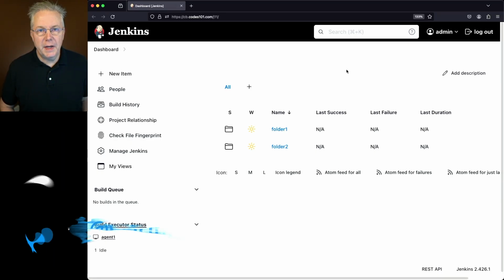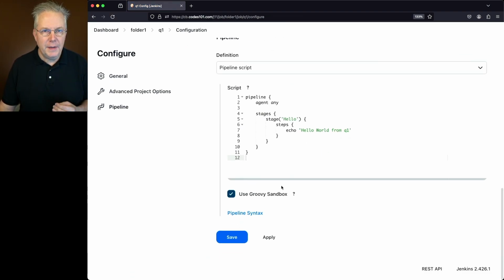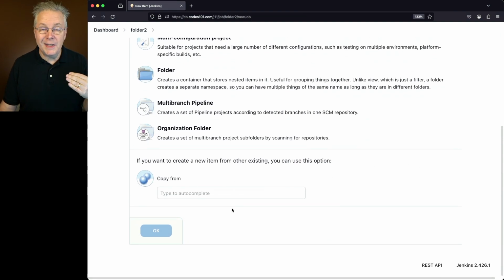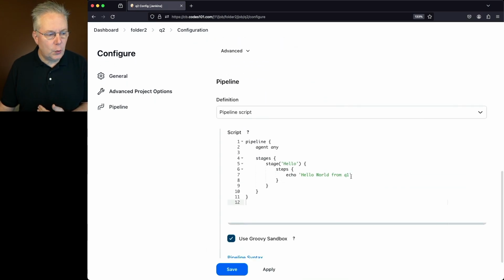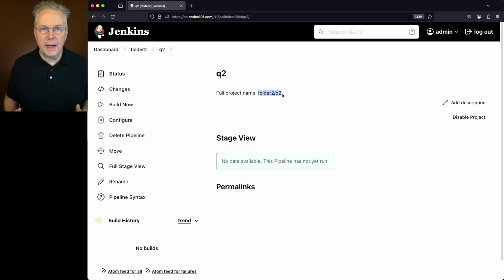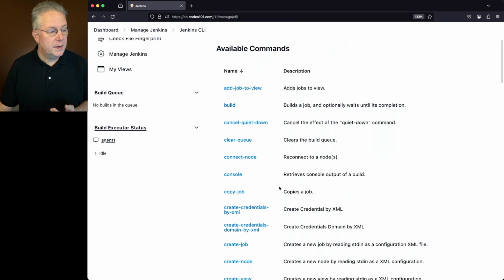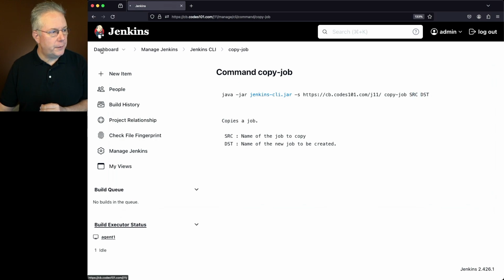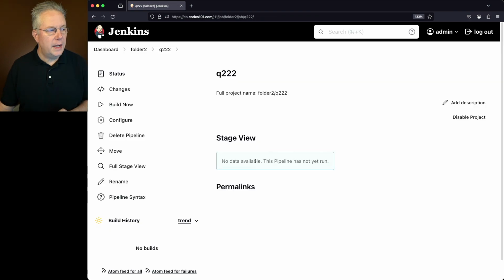How To Copy a Jenkins Job From One Folder to Another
Timecodes ⏱:

00:00 Introduction
00:06 Starting point
00:17 Copy the job using the Jenkins UI
01:56 Copy the job using the Jenkins CLI